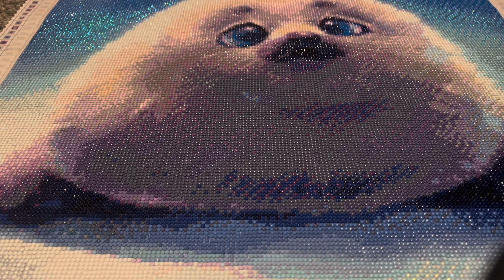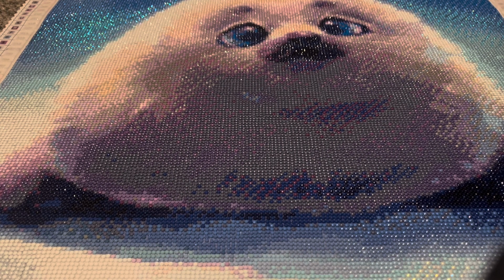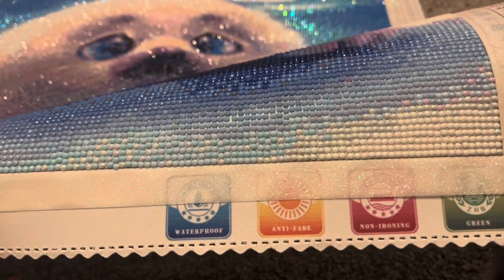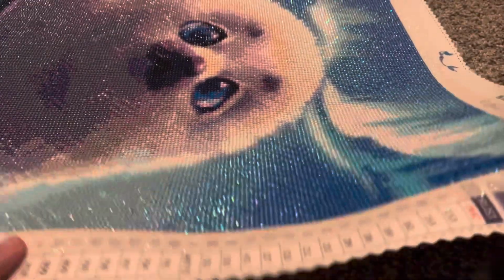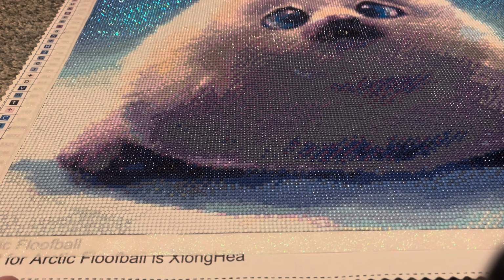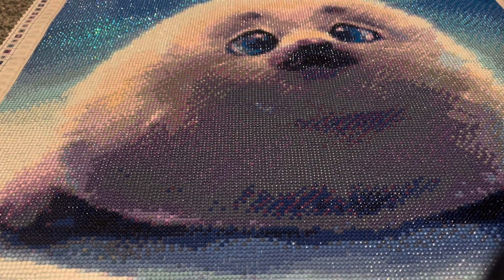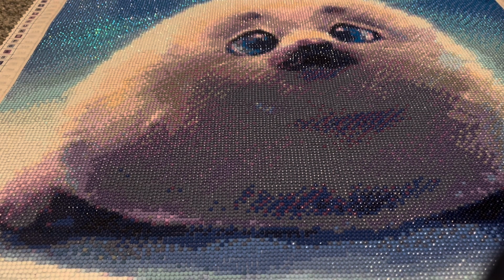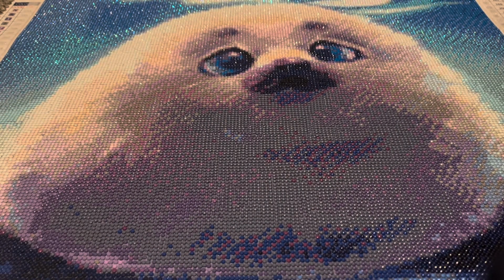Lazy River Diamond Paintings Post Review! SO much fluffy cuteness!! 🦭💕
💎Hello and welcome to my sparkly world!💎

My name is Ashley Hobbs and this is my YouTube Channel! Check out links and more info below! Thanks for stopping by! 💖